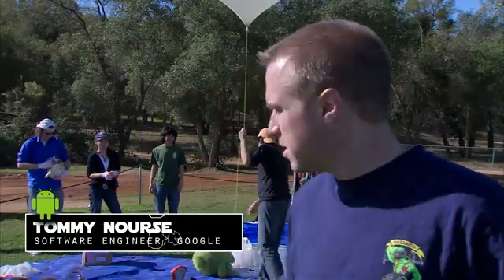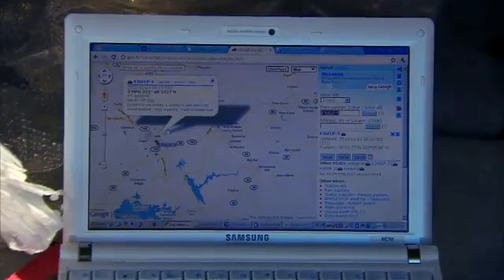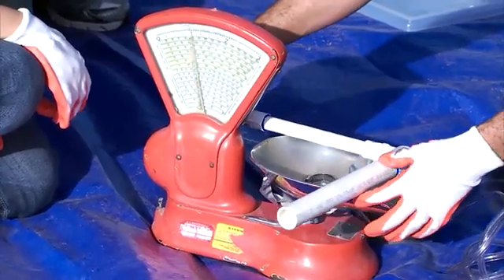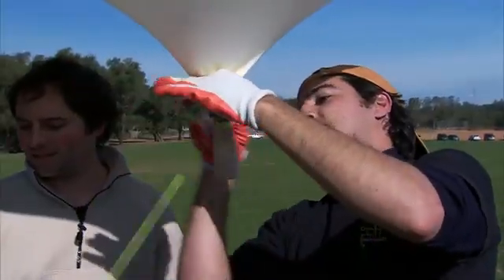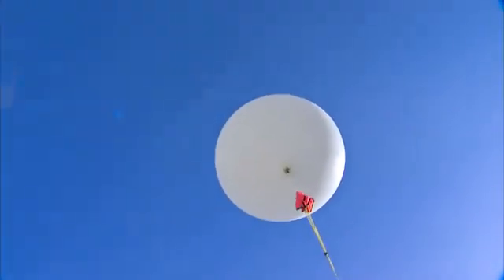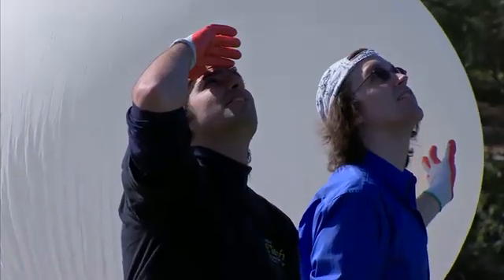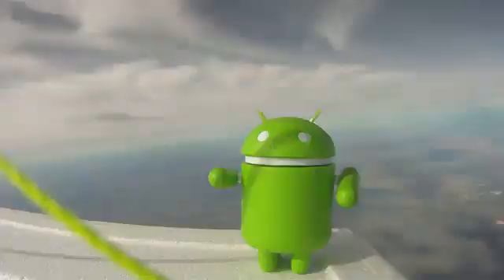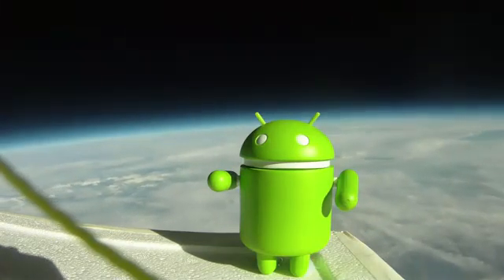Google Android In Spaaaaace!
See how these guys sent a Google Android into space